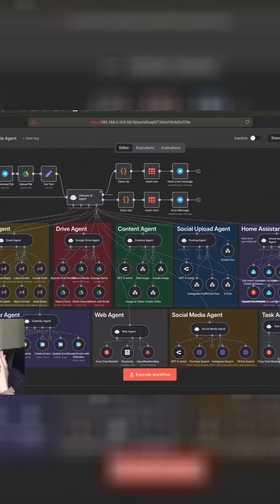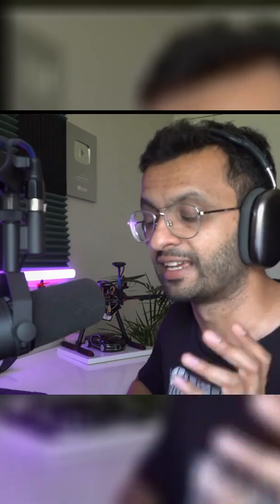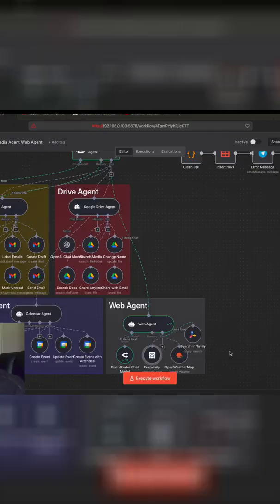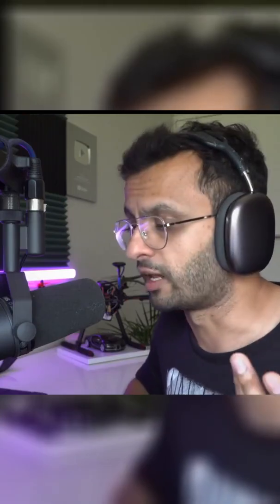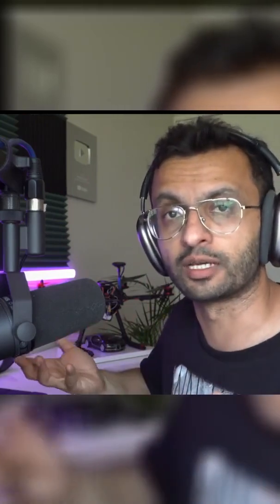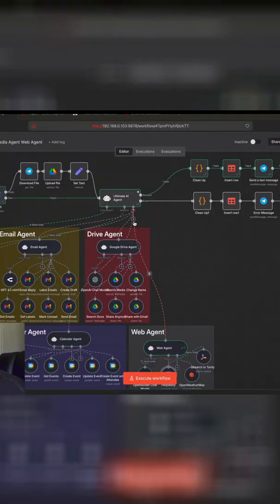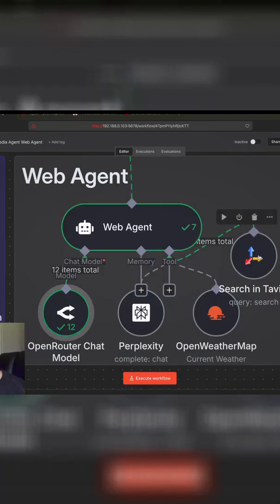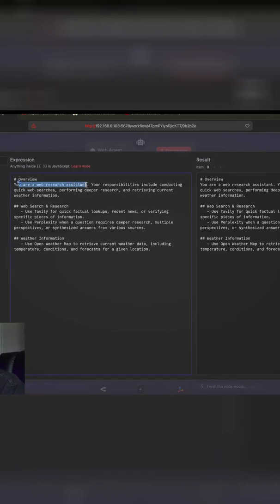Build a Web Research Agent in n8n - Save 20+ Hours Weekly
I built a web research agent in n8n.

As an entrepreneur, I used to waste 5+ hours weekly buried in tabs researching competitors and validating ideas.

That's 20+ hours monthly NOT closing deals. NOT scaling. NOT growing revenue.

Now I get comprehensive market intelligence in seconds instead of hours.

What this means for your business:

↳ Reclaim 20-30 hours weekly for revenue-generating activities
↳ Make faster, data-backed decisions on market opportunities
↳ Spot competitor moves before they impact your bottom line
↳ Validate business ideas in minutes, not days
↳ Never miss market shifts that could cost you clients

One entrepreneur used this to identify a gap in their competitor's offering. Landed a $15K client within the week.

This is part of my Ultimate Agent framework that's helped entrepreneurs save $5000+ in research costs and reinvest that time into scaling.

🟣 Comment "RESEARCH" to get the web research agent

Follow @Ritesh Kanjee and @Augmented AI to never miss a post.